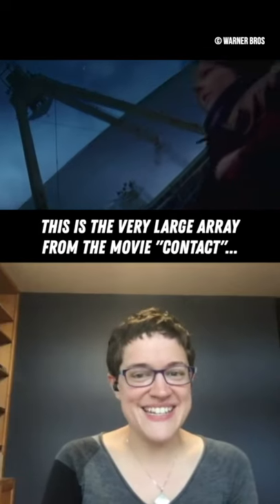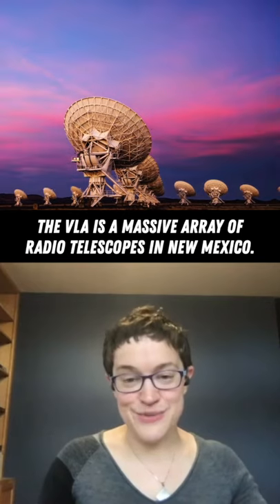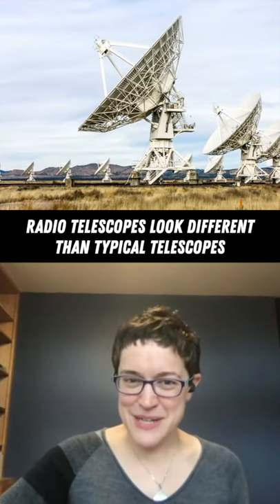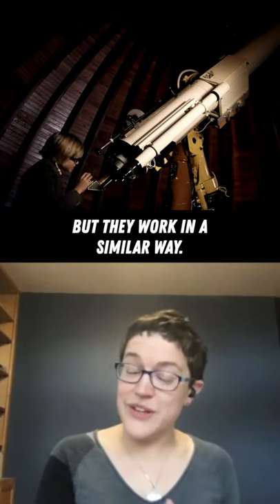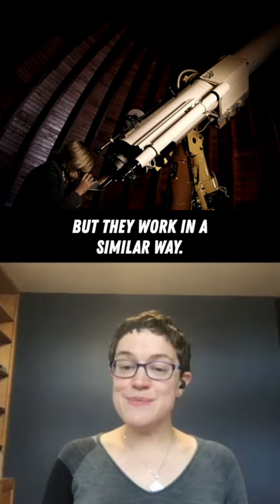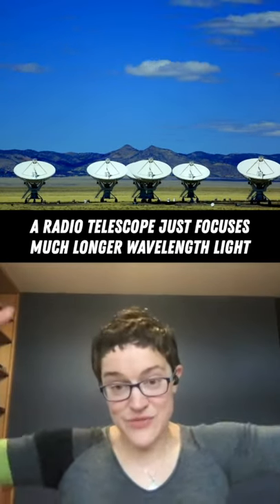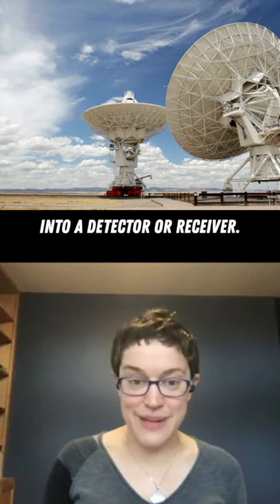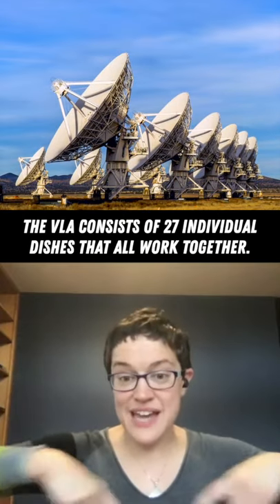This is The Very Large Array from the Film "Contact"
This is Curiosityness! Every week I interview an expert about some of the most fascinating things, history, & people of our world. Plus videos on cooking, building cool stuff, cars, and cool sh!t you should get.

If you enjoy the podcast, would you please consider leaving a short review on Apple Podcasts? It takes less than 60 seconds, and it really makes a difference in helping to convince hard-to-get guest